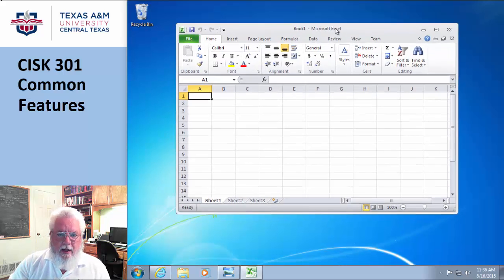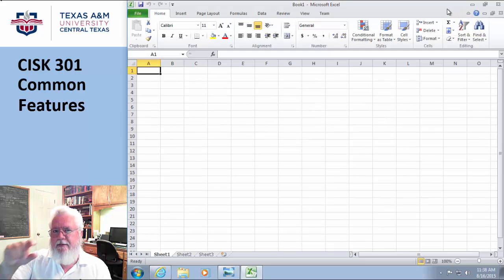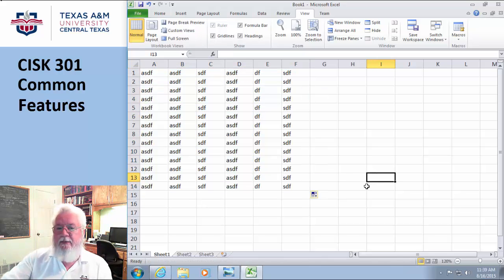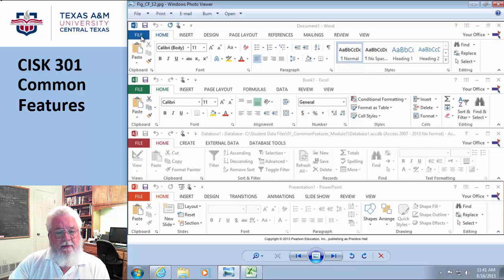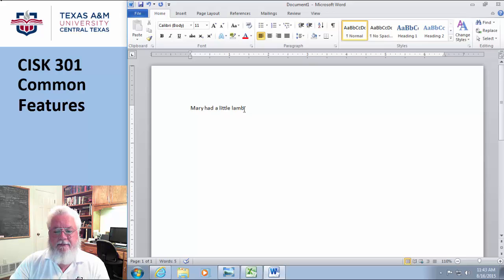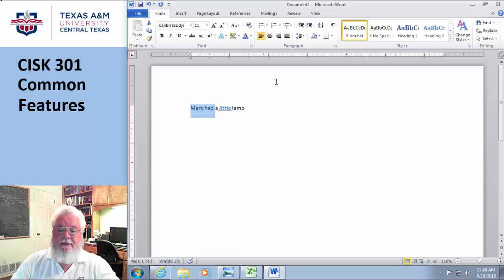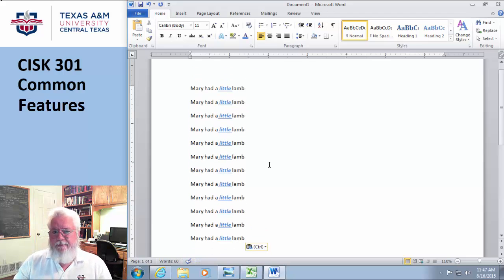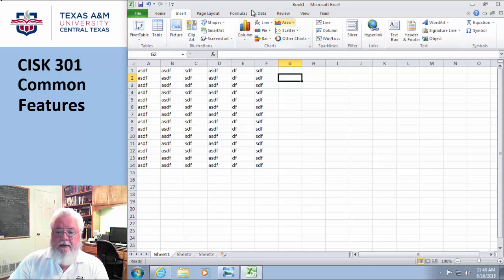CISK301 CommonFeatures Part2